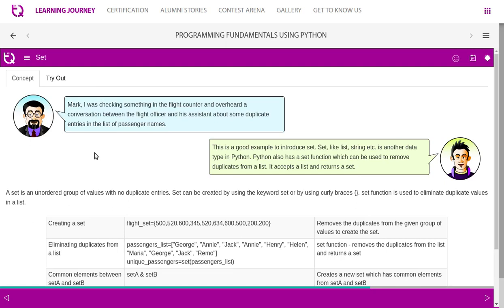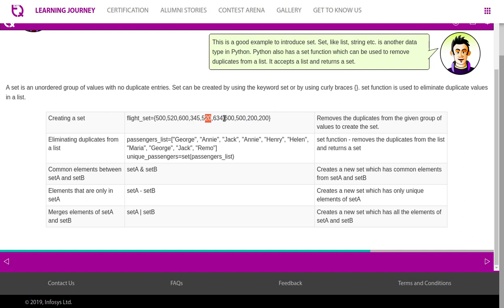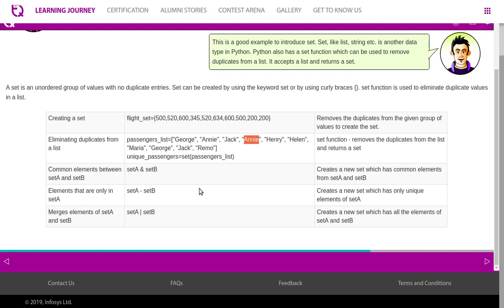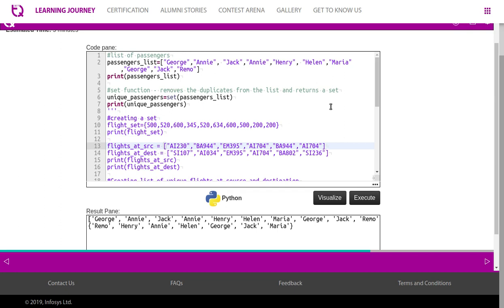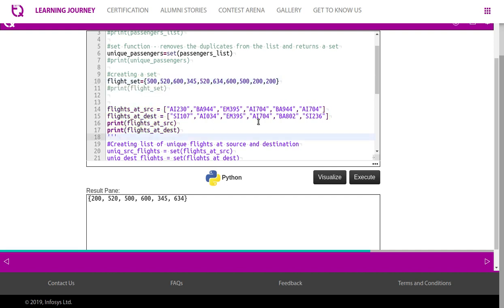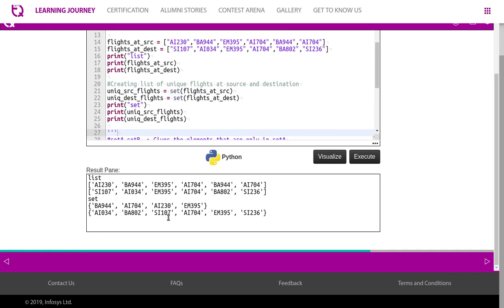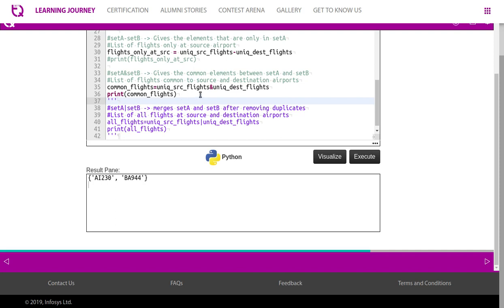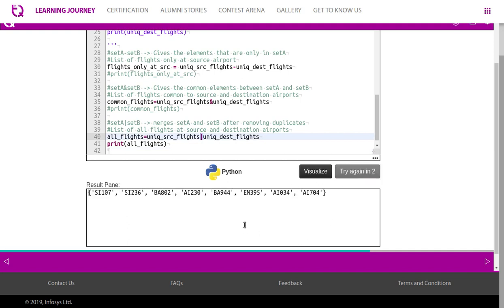InfyTQ PF Day4 Video 2 Collections Set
infytq collections set